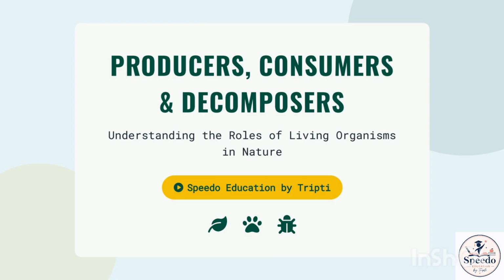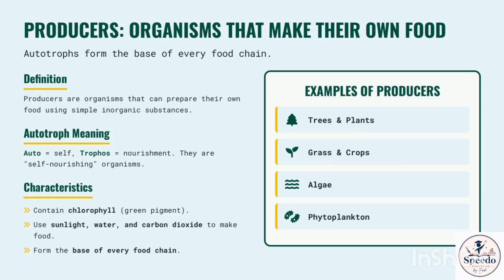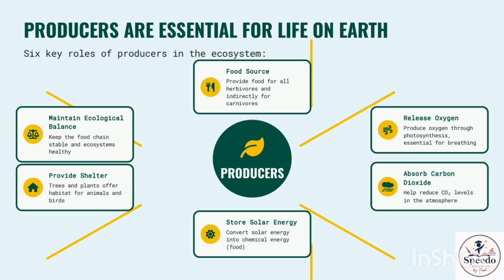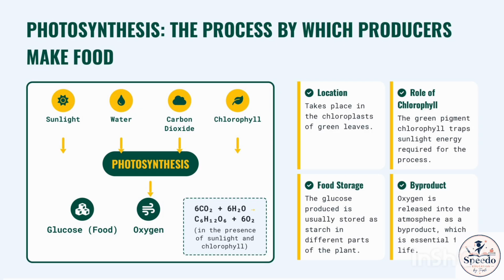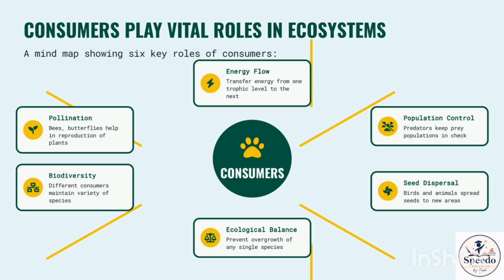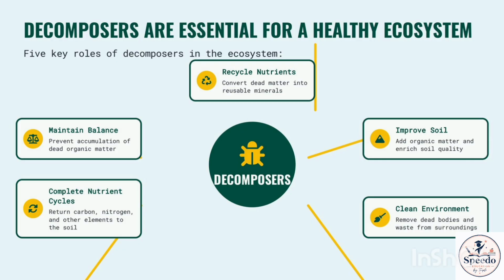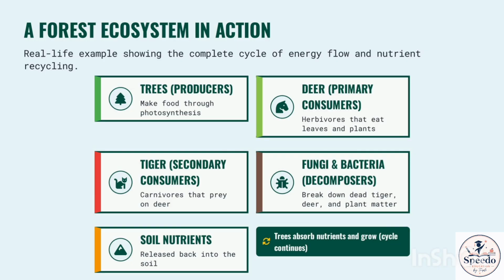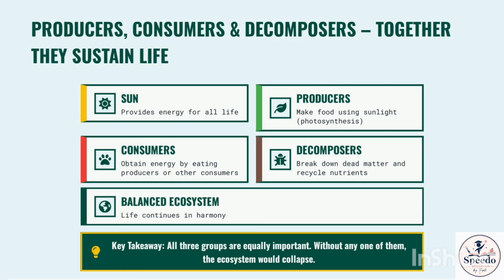Producers, Consumers & Decomposers | Our Environment | NCERT Science | CBSE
Welcome to Speedo Education by Tripti! 🌿

In this lesson, we'll understand Producers, Consumers, and Decomposers in a simple and easy-to-understand way based on NCERT Science.

Topics Covered:

Why living organisms need food
Producers (Autotrophs)
Photosynthesis
Importance of producers
Consumers (Heterotrophs)
Types of consumers (Introduction)
Decomposers
Importance of decomposers
Ecological balance
Quick revision & quiz

Next Lesson: Types of Consumers – Herbivores, Carnivores, Omnivores & Parasites.

Producers Consumers Decomposers, Our Environment, NCERT Science, CBSE Science, Ecosystem, Photosynthesis, Autotrophs, Heterotrophs, Biology, Speedo Education by Tripti